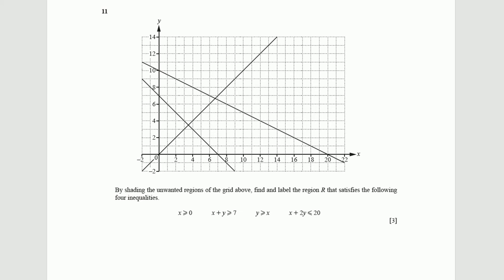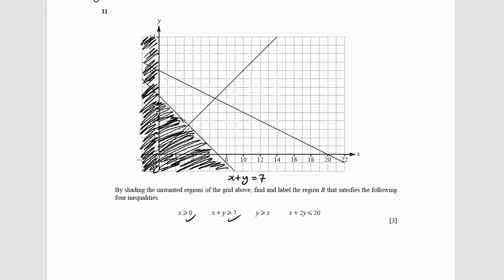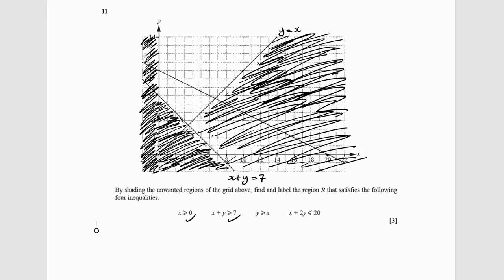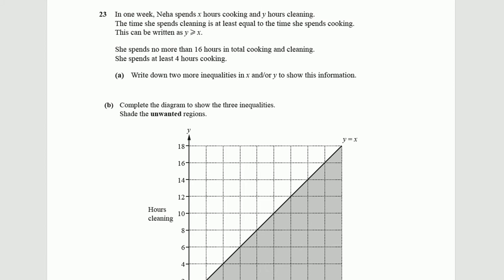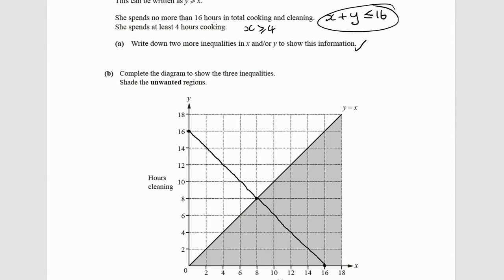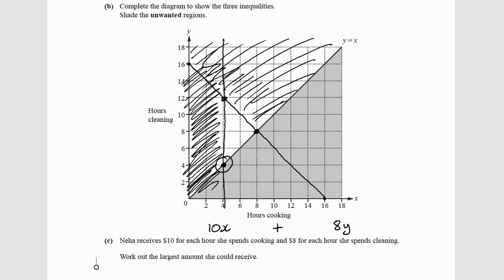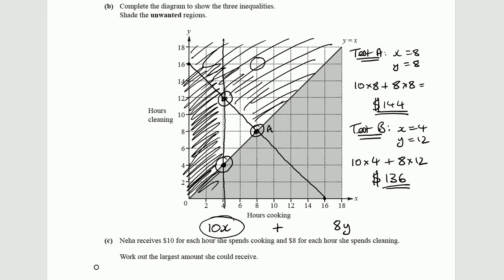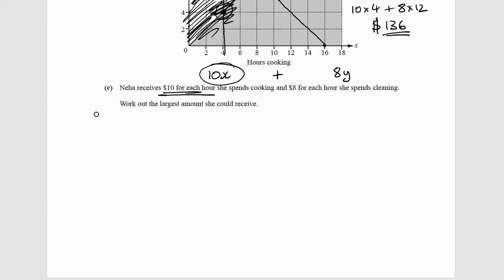11 and 12 Inequalities and Linear Programming 3